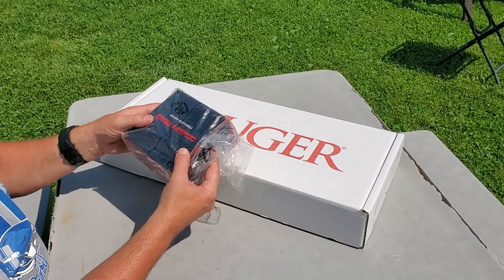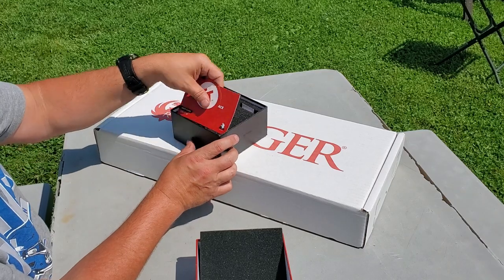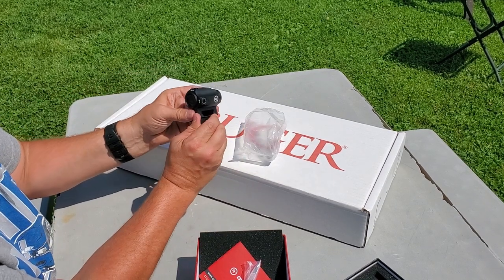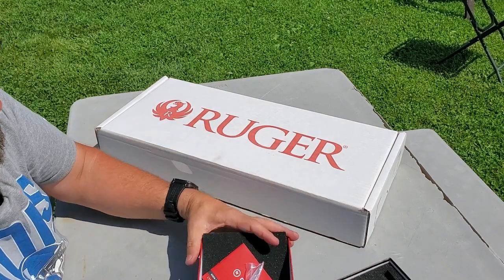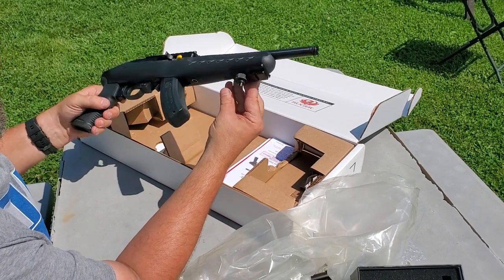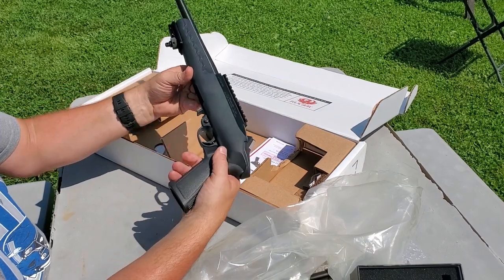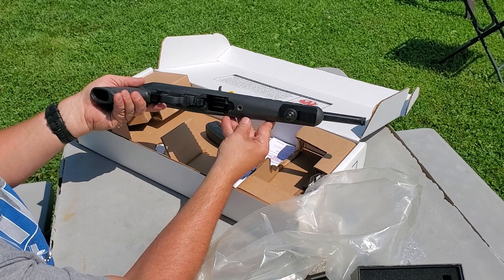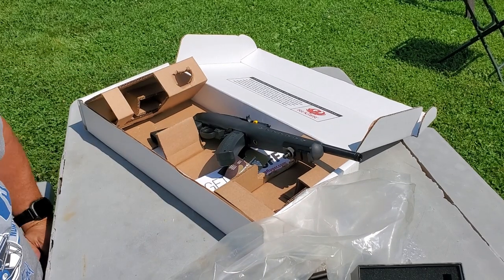Unboxing Ruger Charger Pistol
Unboxing the Ruger to see what comes in the box. Also got a Red Dot Crimson Trace. After posting this video you can find the red dot on amazon for around $130.